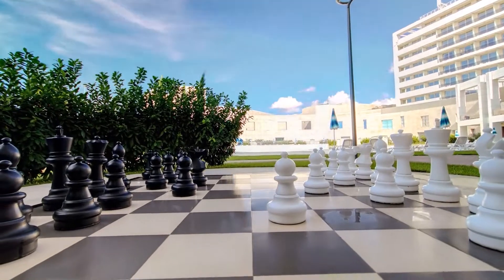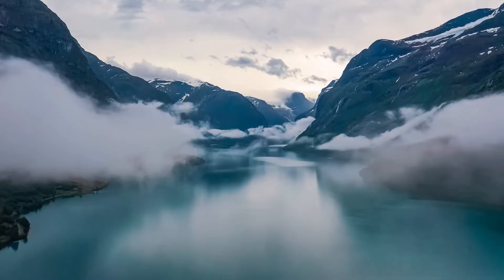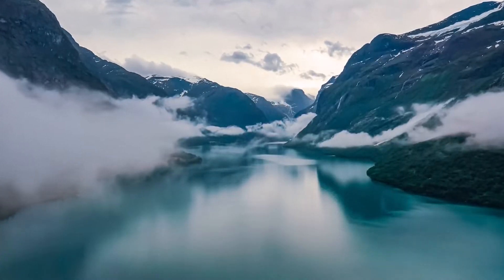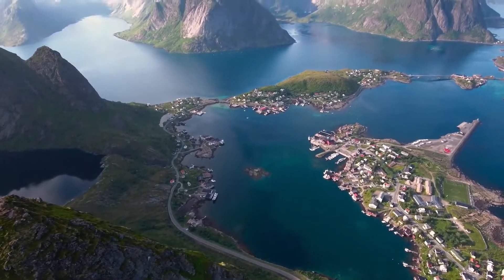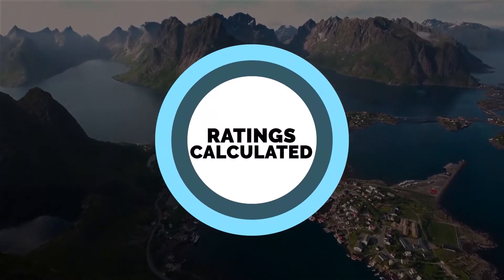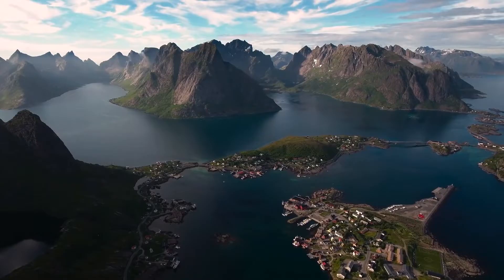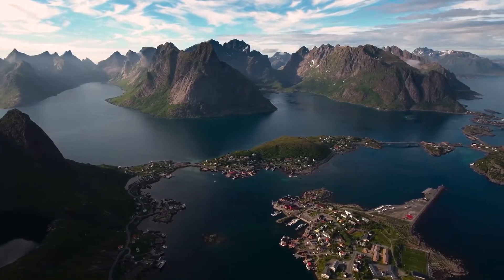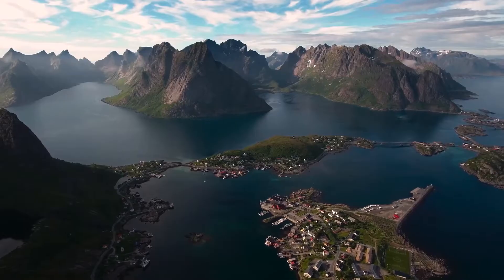Understanding Chess Ratings System: From Novice to National Master Explained!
In this video, we dive deep into the chess rating system, explaining how it works and how players are ranked from novice to National Master. Let's learn about the chess ratings system - from novice to national master.

➥Here is an informational page where it outlines a similar ranking of ratings and status names

The chess rating system, introduced by Arpad Elo in the 1960s, provides a numerical representation of a player's skill level, helping ensure fair matchups and accurate comparisons between players.

We start by discussing the different levels of chess rankings, beginning with novices and progressing all the way up to the prestigious National Master title. You’ll learn about the Elo rating formula, how provisional ratings work, and the role of the K Factor in determining how much your rating changes after each game.

From Class D (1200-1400 rating) to Class A (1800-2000 rating), we break down each ranking range and explain what it takes to move up the ranks. We also cover the psychological impact of ratings—how climbing higher can increase pressure and expectations, and how understanding these effects can improve your chess journey.

⌚TIMESTAMPS:
0:00 - Intro
0:20 - Origin & Purpose
0:40 - Novices
0:53 - Established vs Provisional Ratings
1:18 - Class D
1:37 - K Factor
2:07 - Class C
2:23 - Ratings Calculated
2:47 - Class B
2:58 - Performance Rating
3:15 - Class A
3:30- Rating Floors & Ceilings
4:16 - Expert & Chess Master
4:30 - Psychological Pressure

Whether you're new to chess or an experienced player looking to understand the nuances of the rating system, this video will give you a clearer picture of how chess rankings work and how they affect your overall performance.

▻ If you have any video suggestions for me to create I would be happy to cover lessons on a requested opening, a video on a specific endgame, or other chess-related topics just let me know in the comments section and I will take a note in my upcoming video creation list!